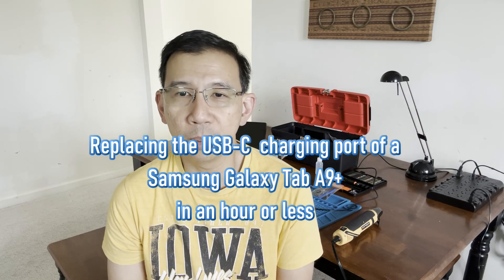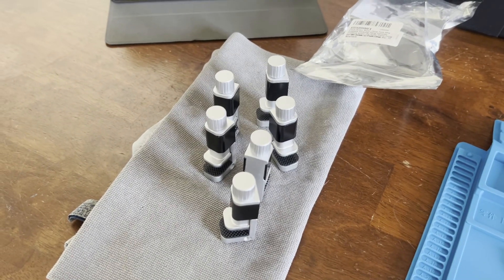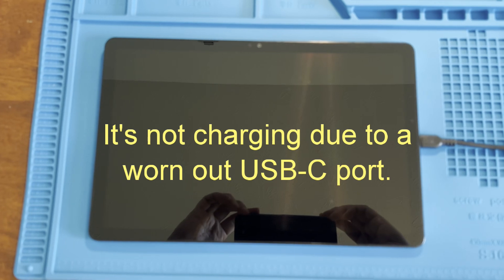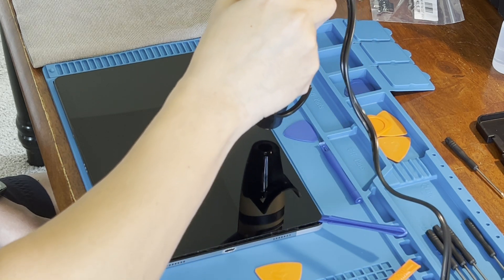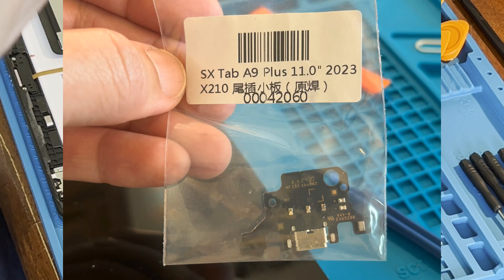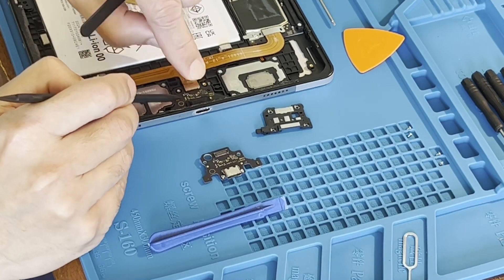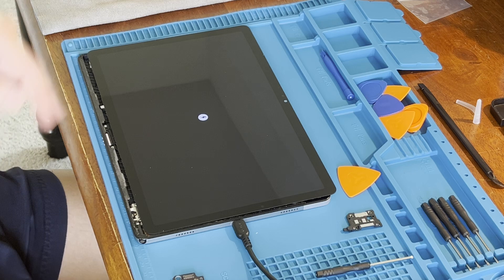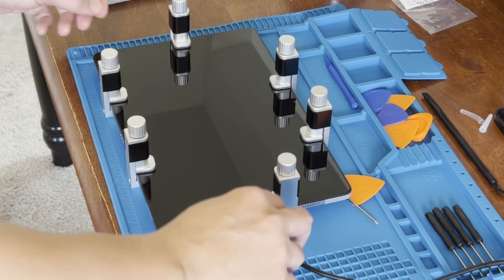Replacing the USB-C Charging Port of a Samsung Galaxy Tab A9+ in an hour or less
In this DIY video, I will share how I repaired my daughter's tablet that has become finicky with charging after a year of use.  We noticed that the tablet would charge only when the cable is at a certain angle.  The USB-C port also felt loose when inserting the charging cable.  Guessed it was due to repeated attachments and pulling on the port.

We either send this off for repair or DIY.  I am confident enough with my amateur electronics knowledge and fine motor skills that I chose the latter. :)

Remember, there are dozens of possible reasons why a gadget won't charge, but if you have isolated the problem to a worn-out charging port, then this video may be helpful.